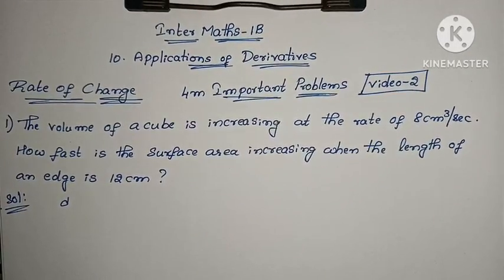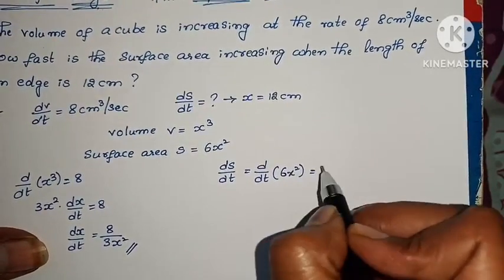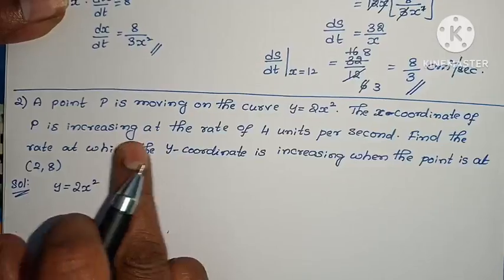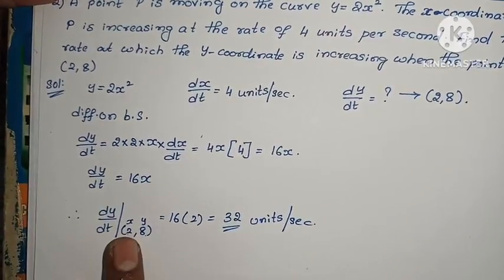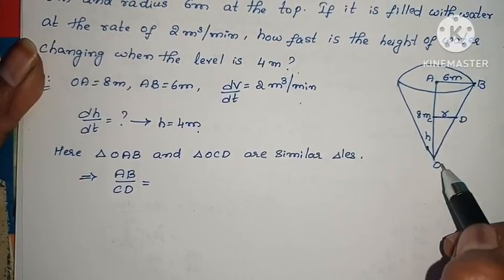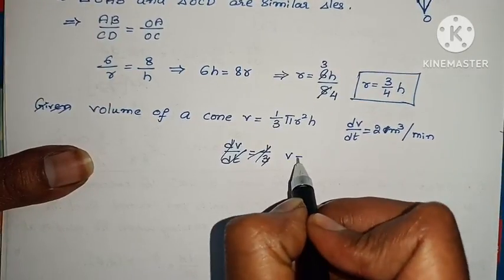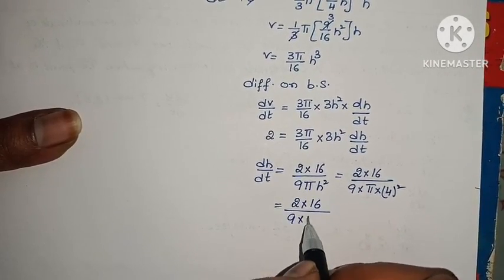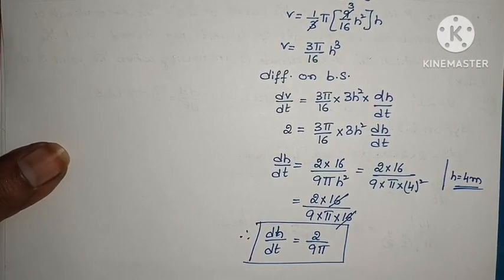Inter Maths-1B- Applications of Derivatives -Rate of Change - 4 marks Important problems- video-2